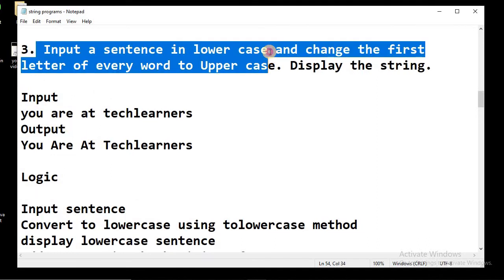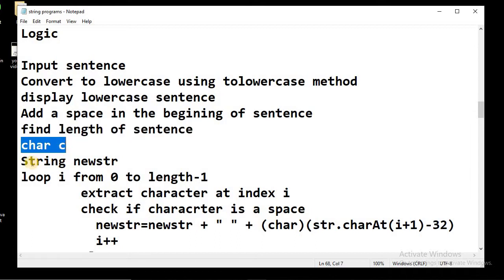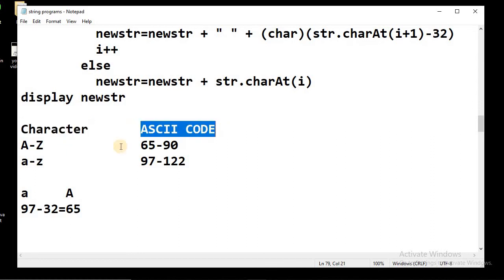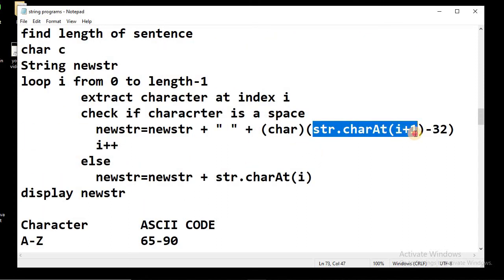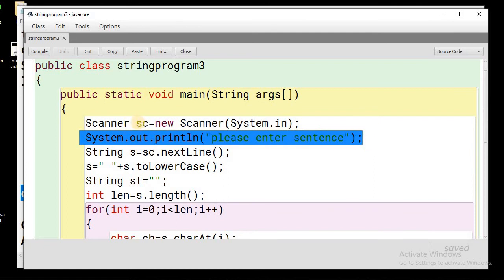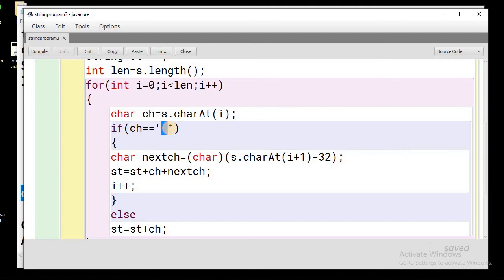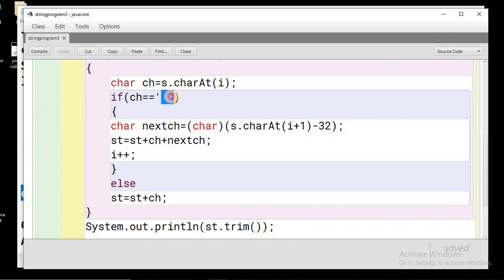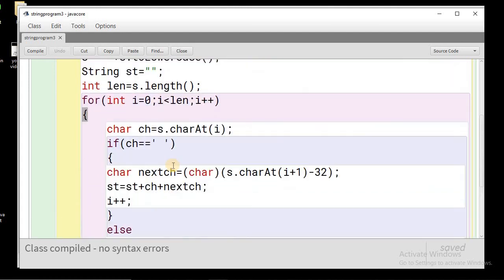Java program to input a sentence and change the first letter of every word to Upper case.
Input
you are at techlearners
Output

Logic

Input sentence
Convert to lowercase using tolowercase method
display lowercase sentence
Add a space in the begining of sentence
find length of sentence
char c
String newstr
loop i from 0 to length-1
 extract character at index i
 check if characrter is a space
   newstr=newstr + " " + (char)(str.charAt(i+1)-32)
   i++
 else
   newstr=newstr + str.charAt(i)
display newstr

Character ASCII CODE
A-Z  65-90
a-z  97-122

a     A
97-32=65